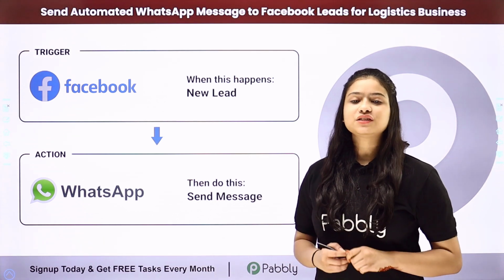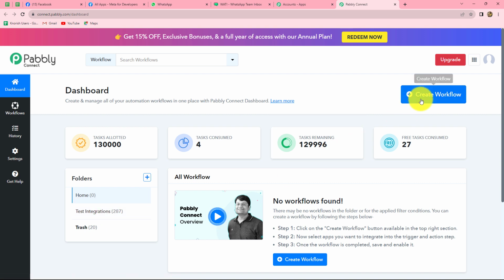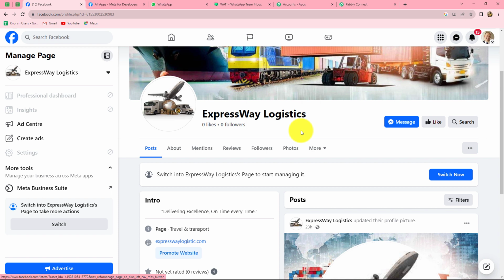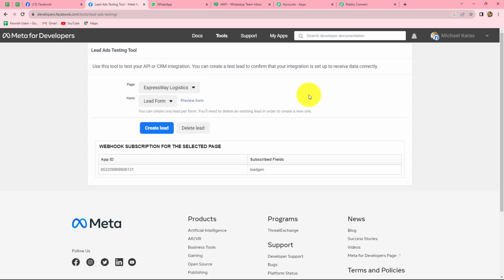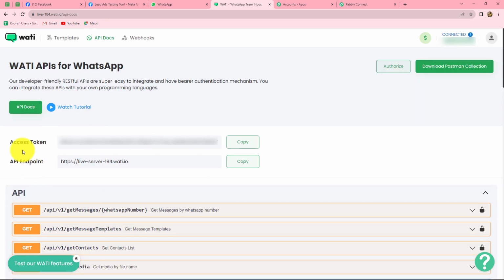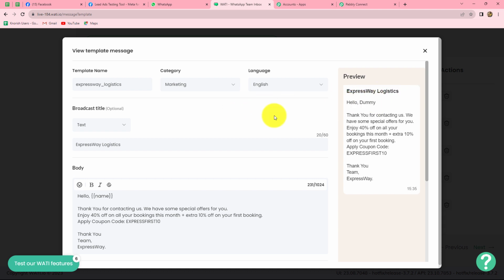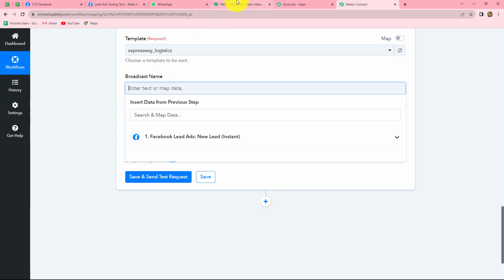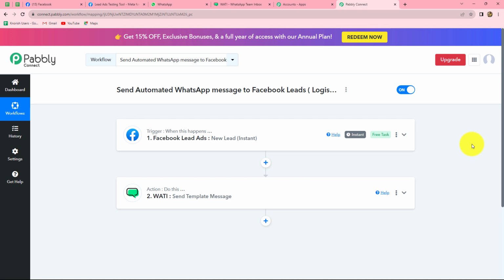Send WhatsApp Message to Facebook Leads for Logistics Industries | Facebook WhatsApp Integration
In this tutorial, we'll guide you through the process of sending WhatsApp messages to your Facebook leads for the logistics industry. This automation simplifies the lead engagement process and ensures that you can efficiently communicate with your potential clients.

Discover how this integration can enhance your lead nurturing efforts, allowing you to reach out to your logistics industry leads in a timely and personalized manner. Whether you're providing updates on shipments, sharing quotes, or addressing inquiries, this automated solution will help you manage your logistics leads more effectively.

Say goodbye to manual outreach and hello to a more efficient and streamlined lead engagement workflow.

1. Automation: Pabbly Connect offers automation capabilities that can help you automate mundane and repetitive tasks. This allows you to save time, money and resources.

2. Integration: Pabbly Connect provides a wide range of integrations so that you can connect different web services with each other. This helps you to create smarter workflow processes and make your business more efficient.

3. Security: Pabbly Connect takes security seriously and provides an industry-standard security system to protect your data and applications.

4. Scalability: Pabbly Connect is highly scalable and allows you to easily add new applications and services to your workflow.

 5. Cost-effective: Pabbly Connect is cost-effective and provides plans for different business sizes.